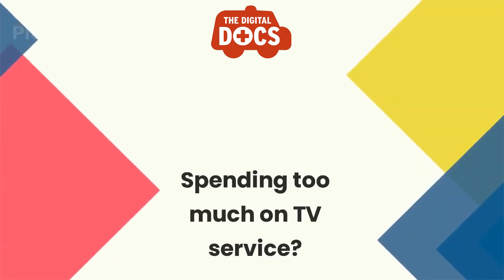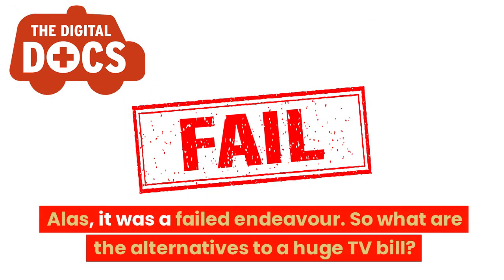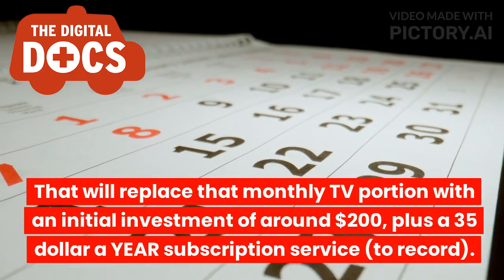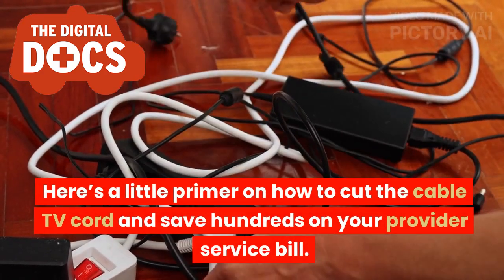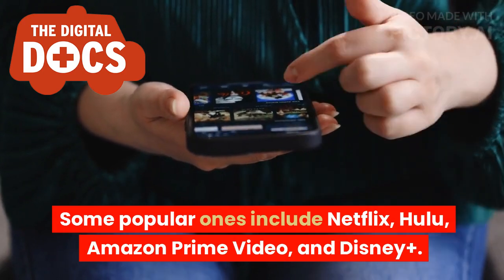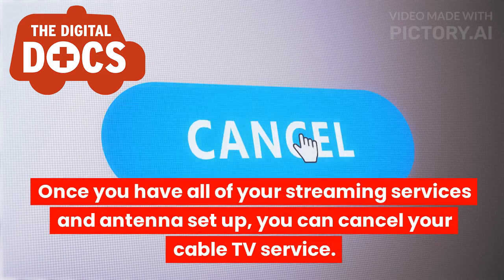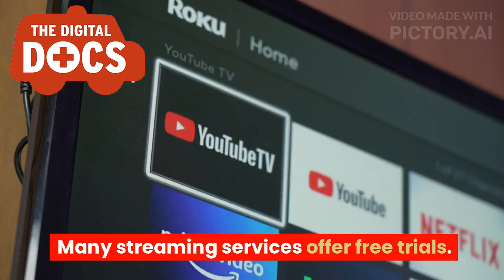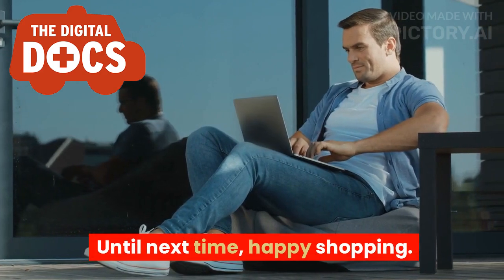Ready To Say Goodbye To Cable Tv? Cut The Cord Today!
PSA for saving money.